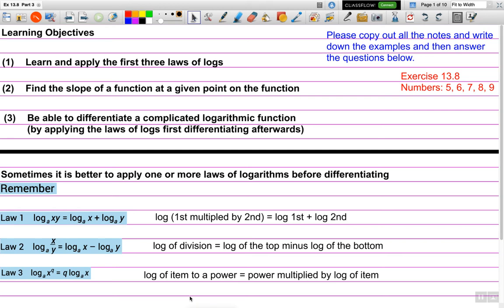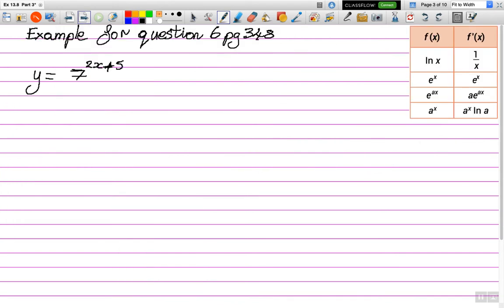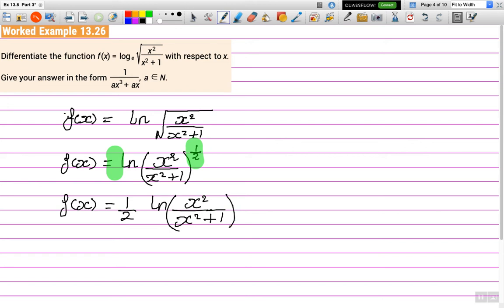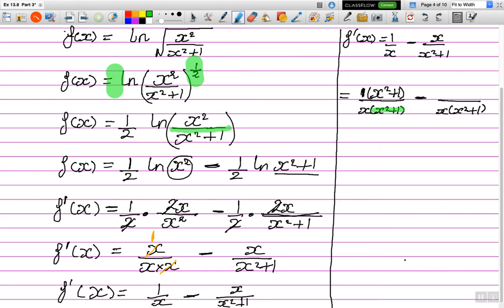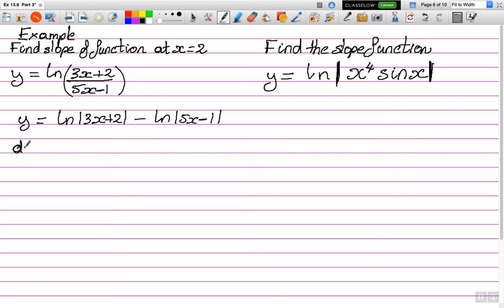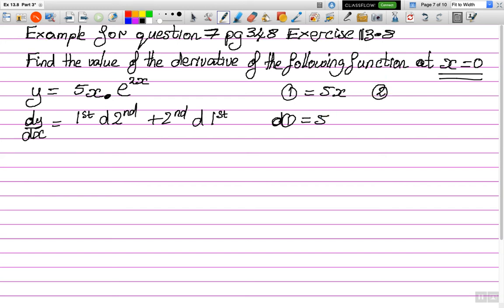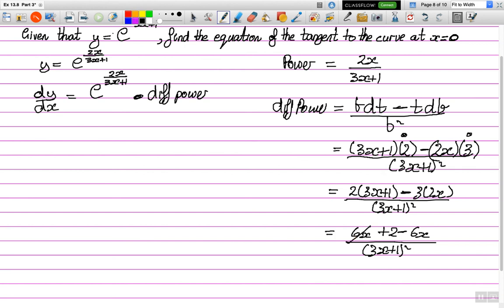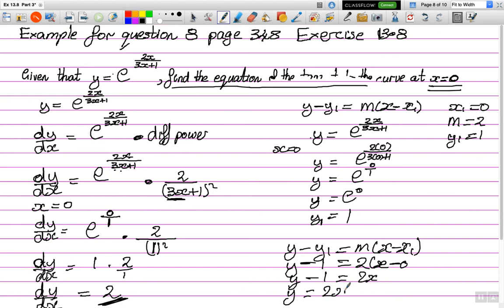Ex 13 8 Exponentials and Logarithms Part 3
Learning Objectives
Differentiation of more complicated Exponential Functions (Base e) & Log Functions (Base e) then apply this knowledge to situations involving product, quotient & chain rule.

Active Maths 4 Book1
Chapter 13 Exercises 13.8
Examples in the video are not in the text book.